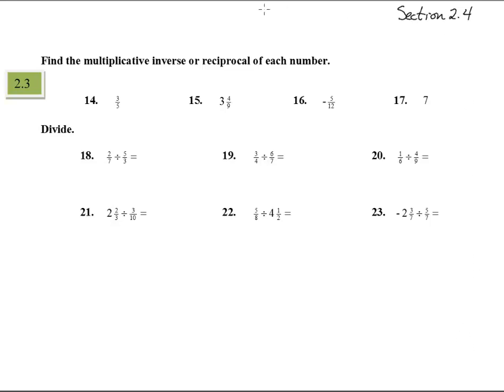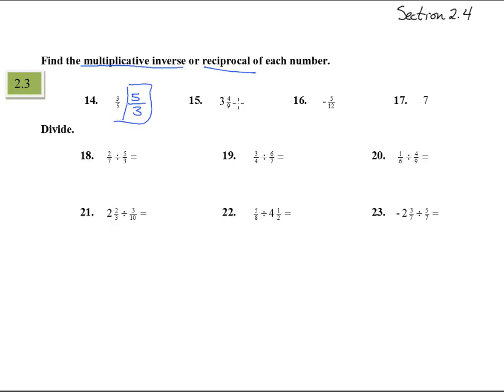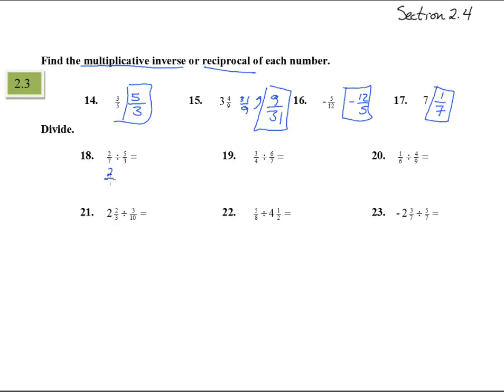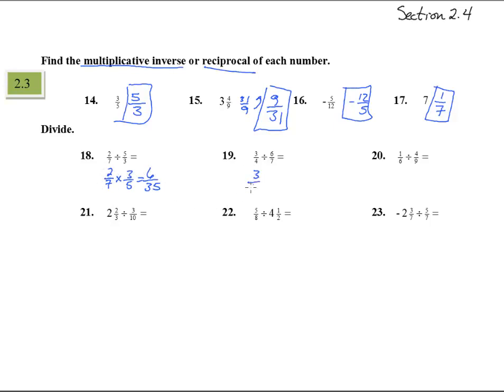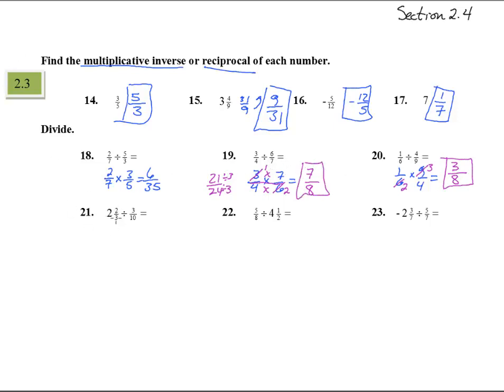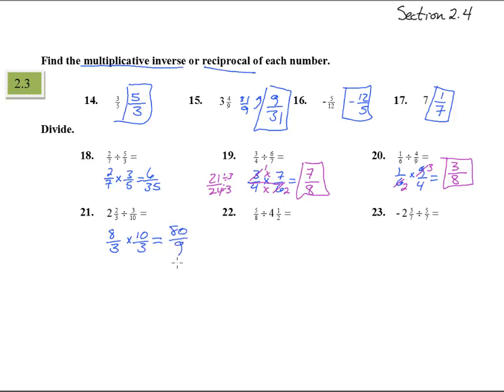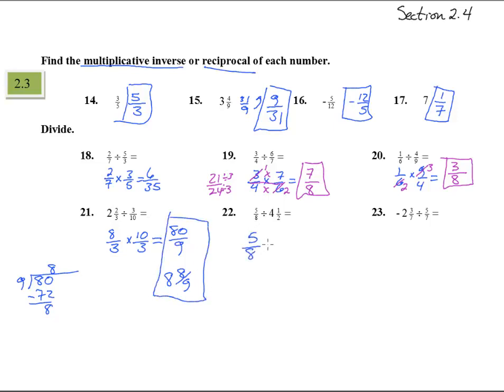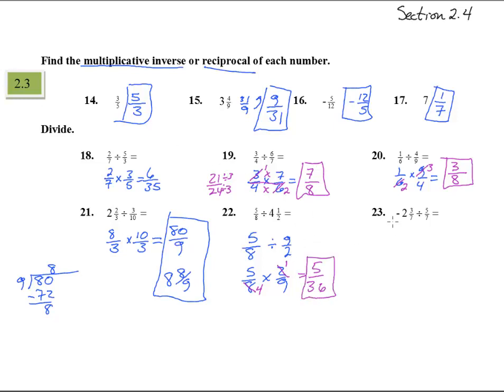100A 2-4 Solutions 14-23